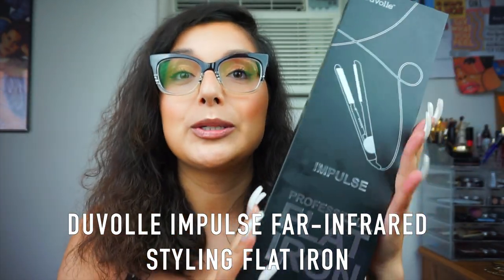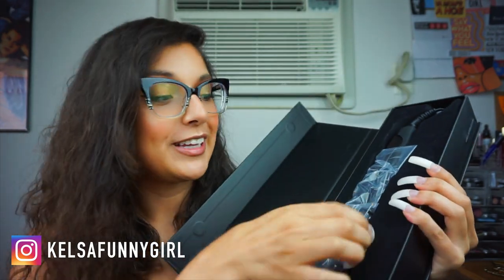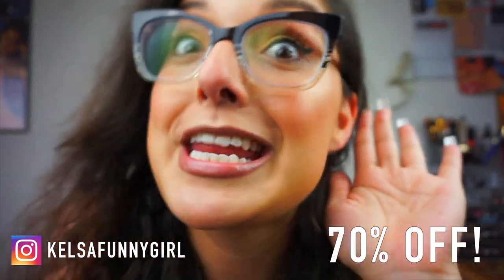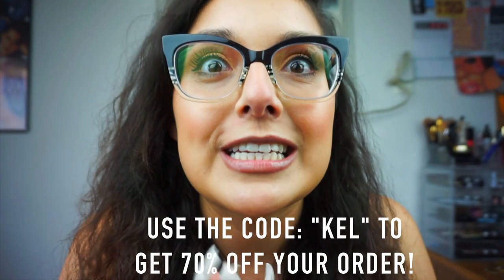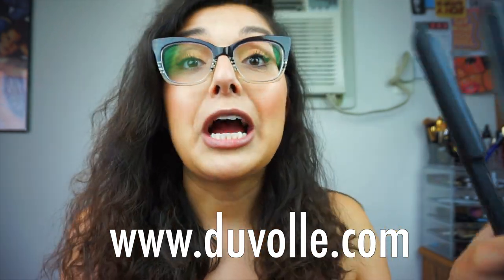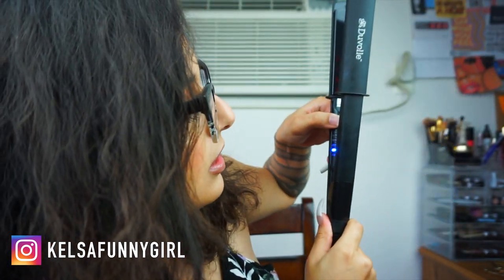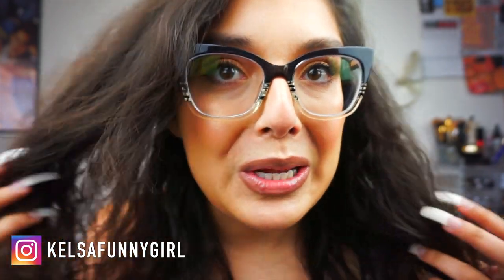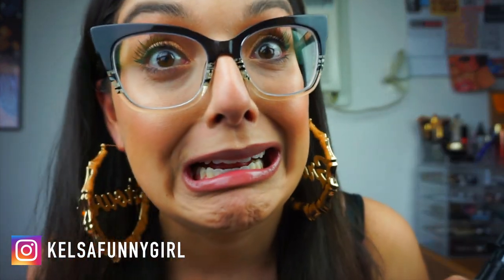THE BEST STRAIGHTENER I'VE EVER USED!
HEY GUYS!! Today’s video is another hair video lol SHOCKER!

Today I’m going to be reviewing the DUVOLLE FAR-INFRARED STYLING FLAT IRON!

TITANIUM PLATES YA’LL!!

Go get ya’ll a straightener, let’s be twinsies!!

►HOLA COMO ESTAS!!◀

I love you guys SO MUCH! See you in my next video!!